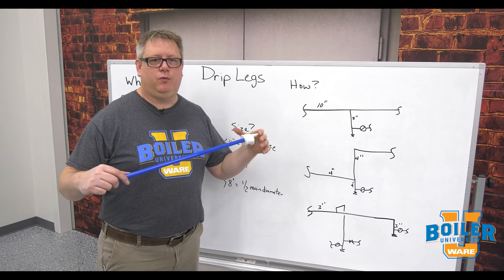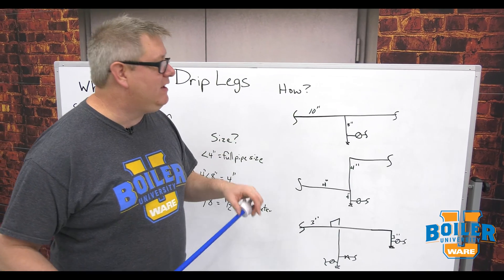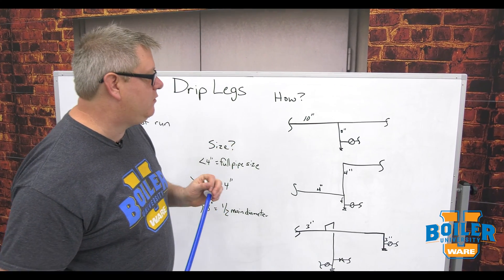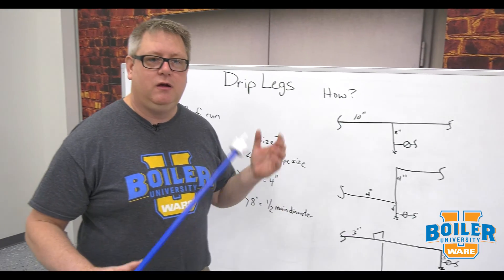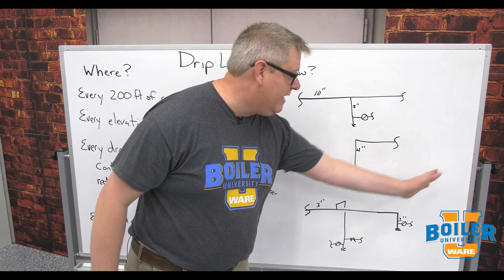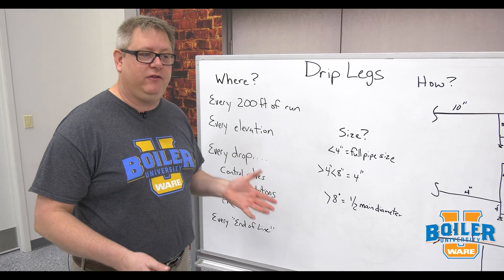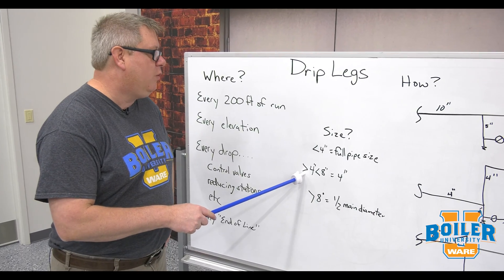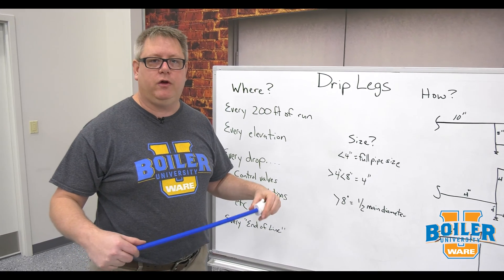Steam Systems | How Drip Legs Should Be Built - Weekly Boiler Tips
You know where Steam System drip legs should go, so how do you build them. Watch today to find out.

Today on Boiler University's Weekly Boiler Tips, Jude continues his talk about drip legs and how they should be built and designed. He will go through how the piping should be setup to create a proper steam system. You can learn this and more at WARE's Boiler University.

We offer nationwide boiler rental. Get a quote within an hour!

4steamware.com - Purchase clever, steam industry themed t-shirts. All proceeds go to Kosair Charities.